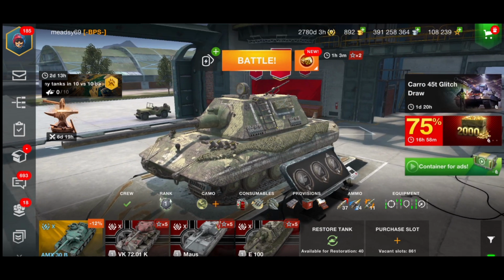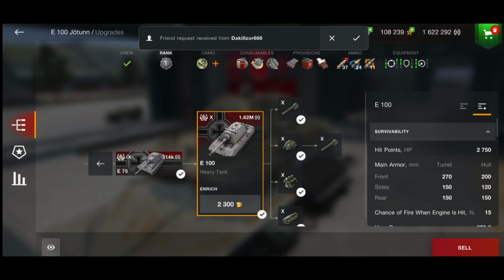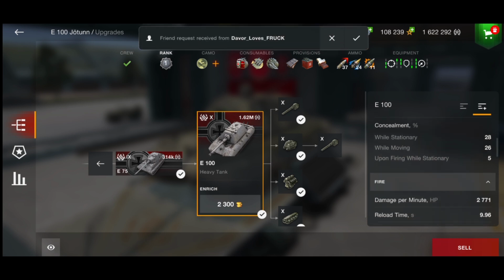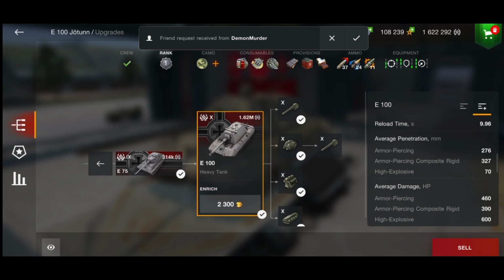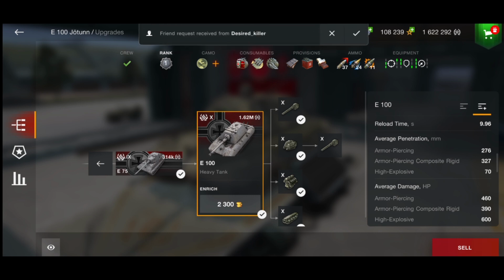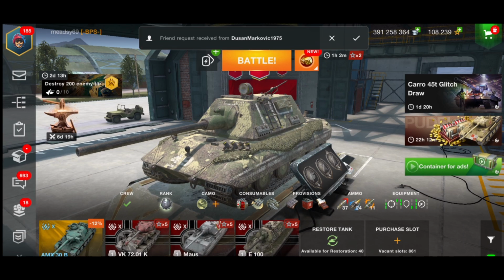E100 - Is the Stock gun now better?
In todays video we play the E100 with the stock gun... After it's recent buff the stock gun is now better than it ever was before, it was a much needed change. But is this gun now better than the normal big gun?